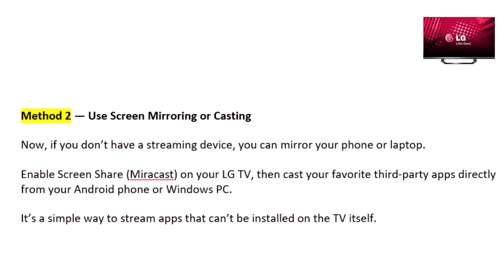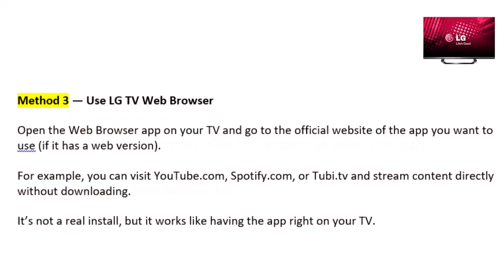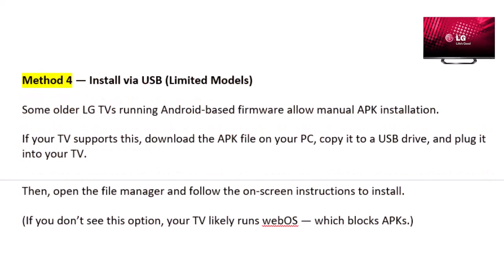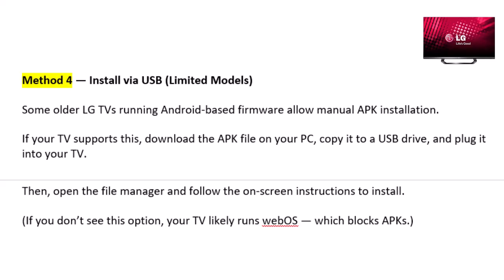How To Download Third Party App In Lg Tv - (Step-by-Step Guide)